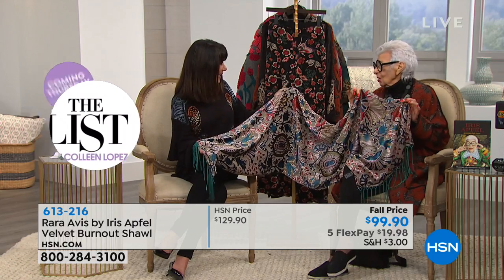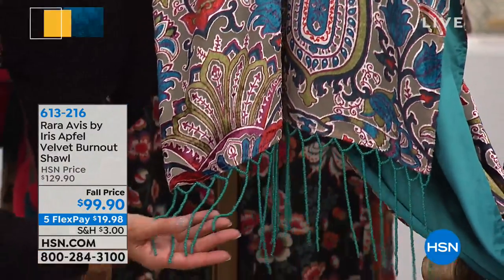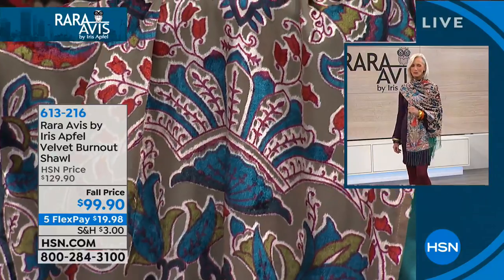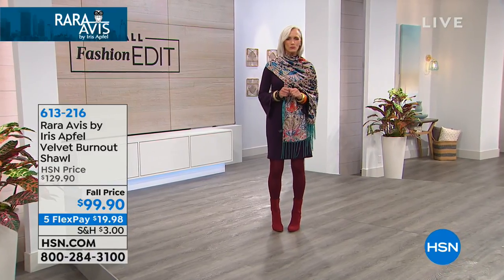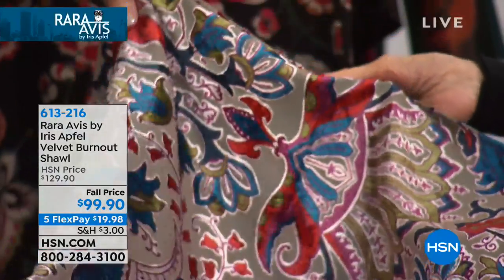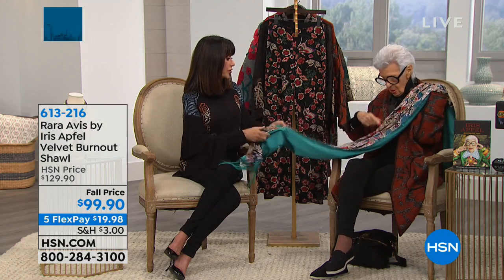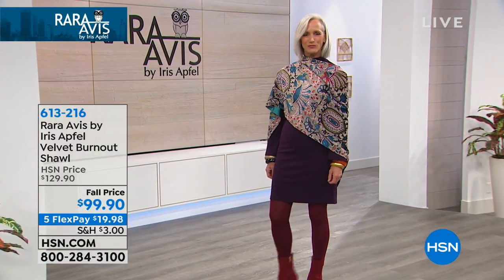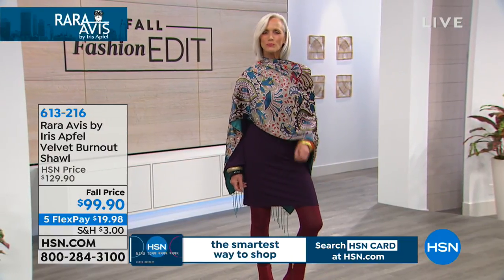Rara Avis by Iris Apfel Velvet Burnout Shawl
Soft and plush and vibrant. This burnout shawl captures the essence of heritageinspired novelty with the beautiful colors of a peacock's tail so every...